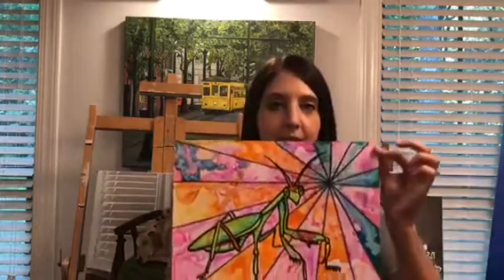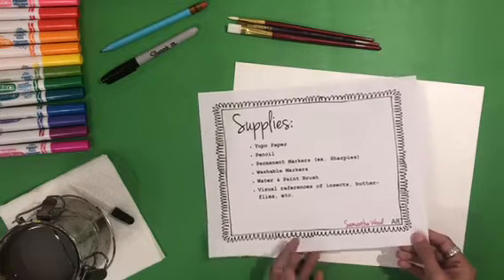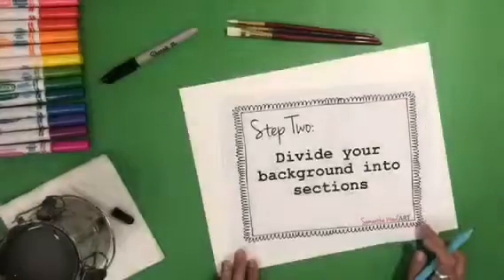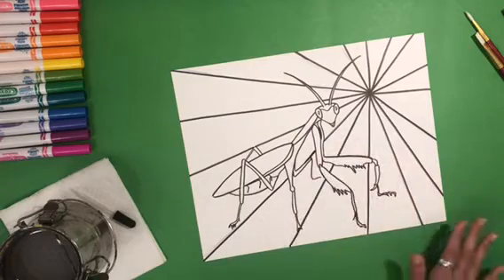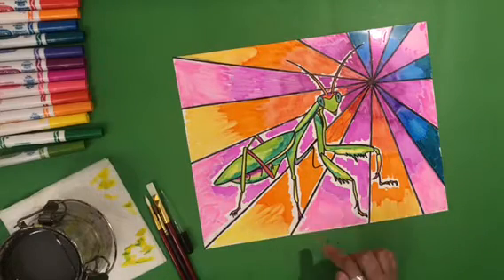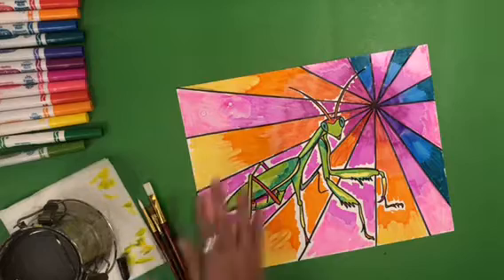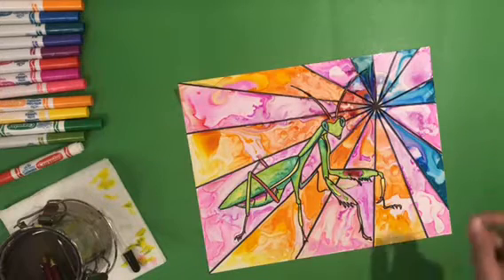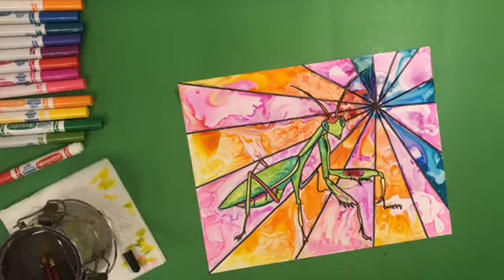Yupo Paper Insects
In this step by step video, artist & teacher, Samantha Wood demonstrates a fun, step by step Yupo paper technique, using washable and permanent markers.